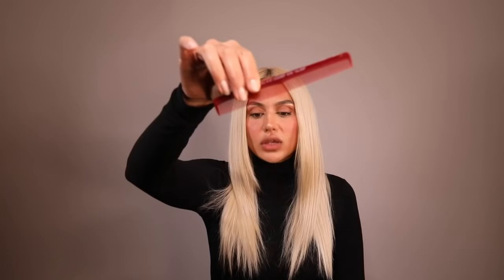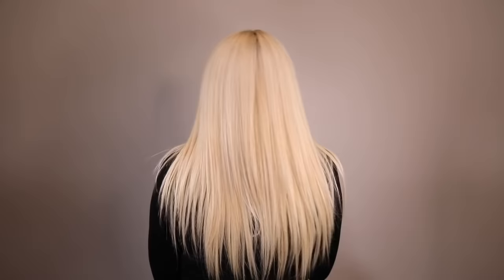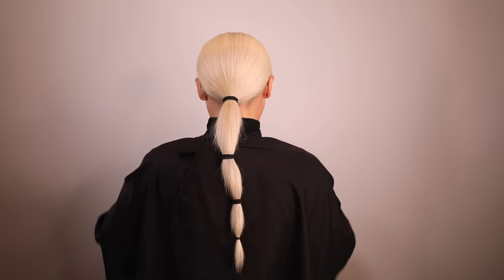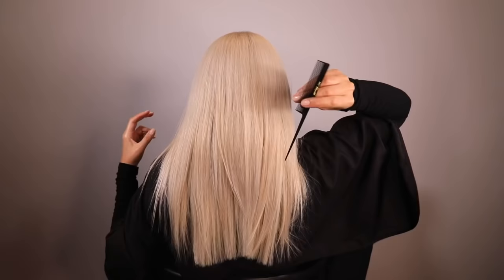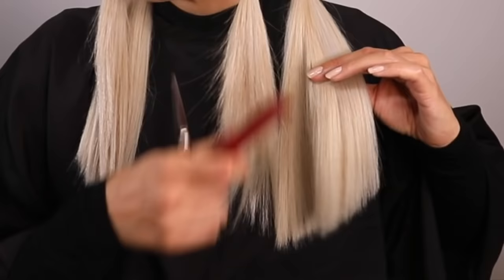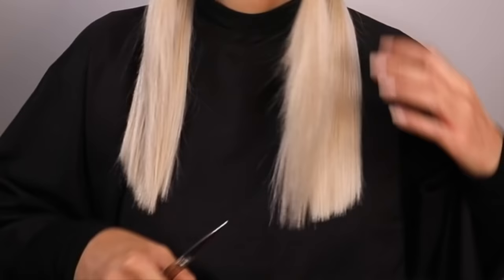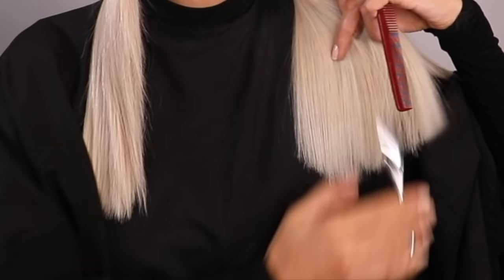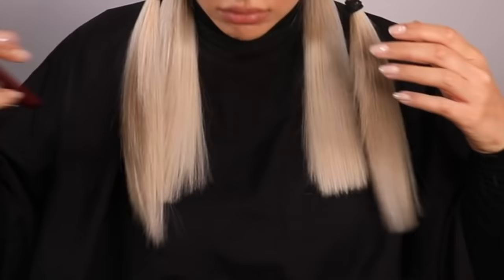HOW TO TRIM YOUR OWN HAIR BLUNT!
Hey angels,

So in todays video I am sharing with you an easy to follow hair hack to trim your own hair blunt. I hope you find this video helpful & if you have any questions pop them in the comment section below as I would be happy to help & don't forget  to like, share & subscribe

ENJOY LOVES,
Lola Kait

TOOLS USED
Hair scissors
Cutting comb
Tail comb
Hair ties
Hair elastic
Hand held mirror